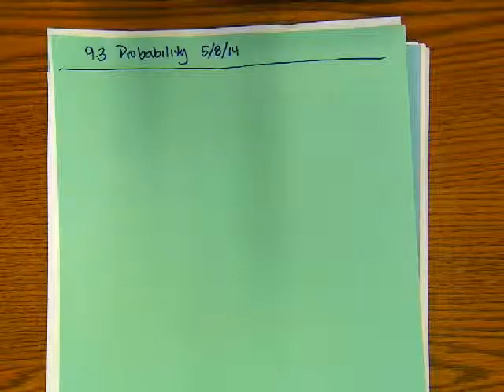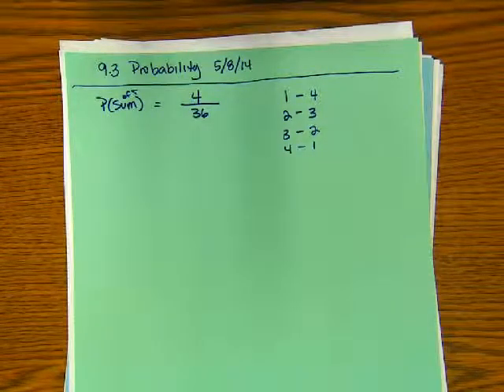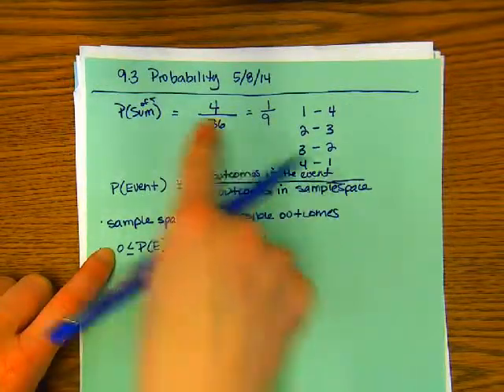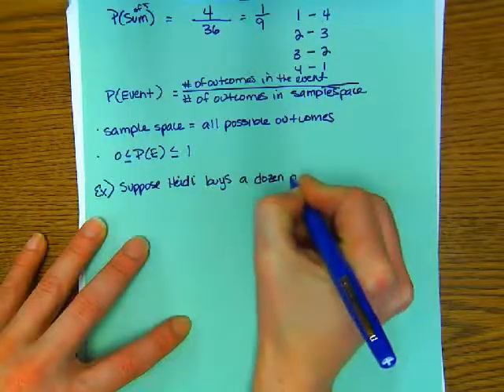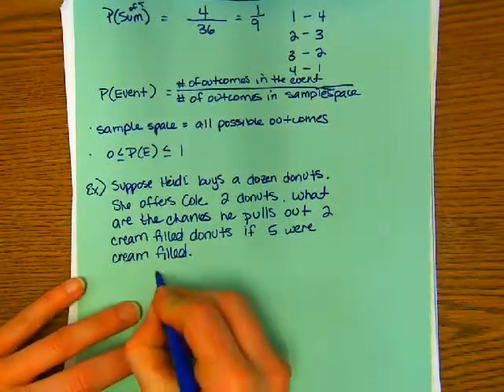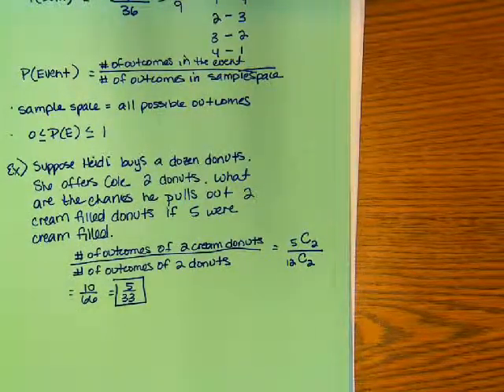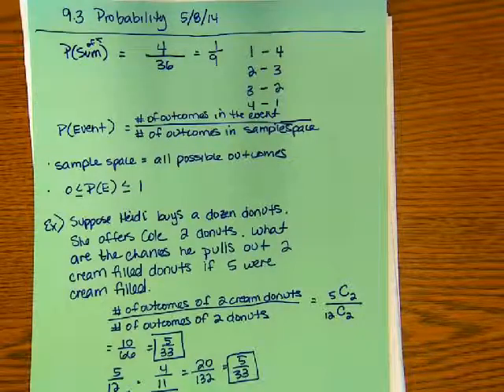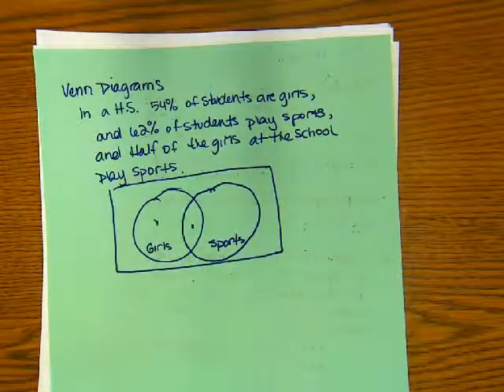9.3 Probability_0